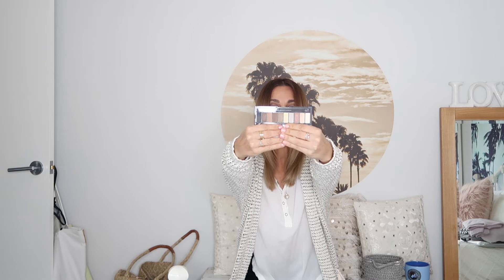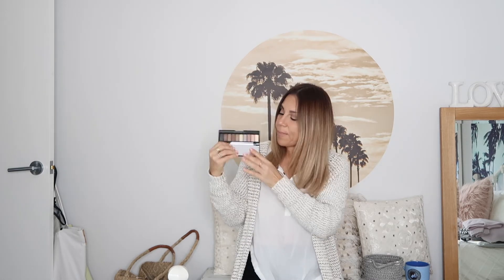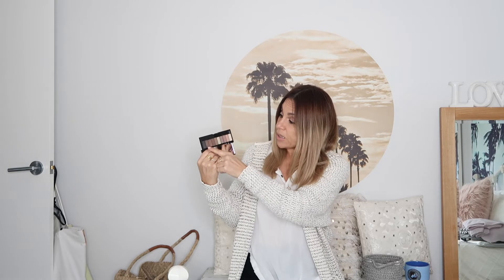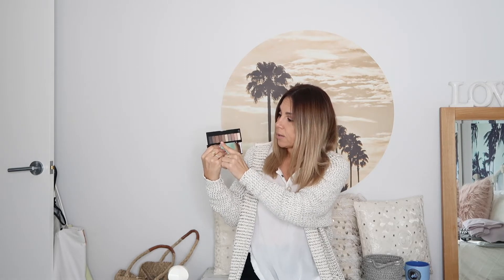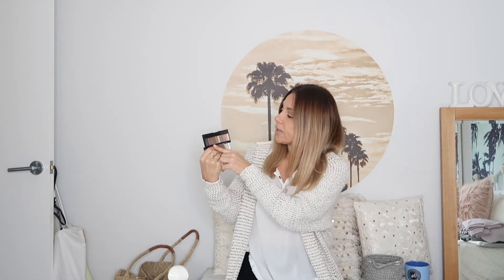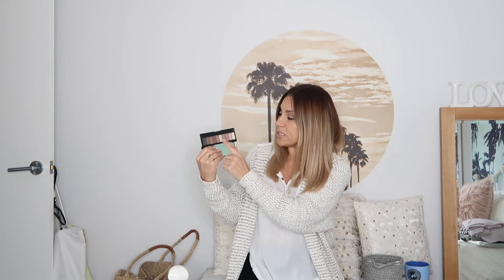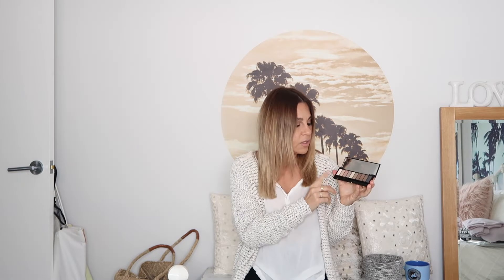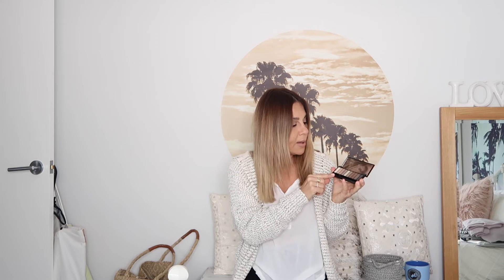DISAPPOINTING PRODUCTS 👎 MAKEUP I WOULDN'T BUY AGAIN 👎 THE JO DEDES AESTHETIC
in this video I share with you DISAPPOINTING PRODUCTS that includes MAKEUP I WOULDN'T BUY AGAIN.

My top - FREE PEOPLE
My Cardigan - FREE PEOPLE
My jeans - PAIGE DENIM VERDUGO

DISAPPOINTING PRODUCTS:
L'OREAL LA PALETTE NUDE
REVLON NOT JUST NUDES PALETTE
ELF FOUNDATION PALETTE MED-DARK
TOO FACED BETTER THAN SEX MASCARA
MAYBELLINE COLOURSENSATIONAL LIP LINER
MODELSPREFER LIPSTICK